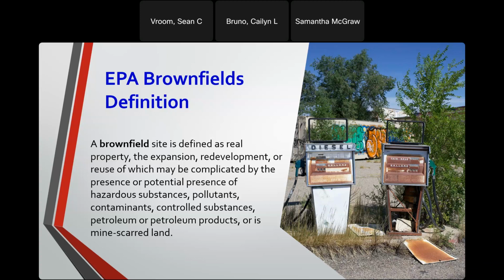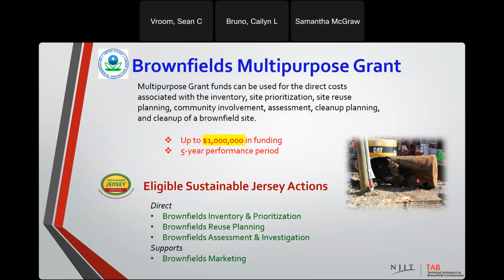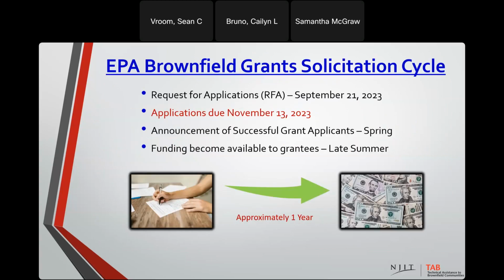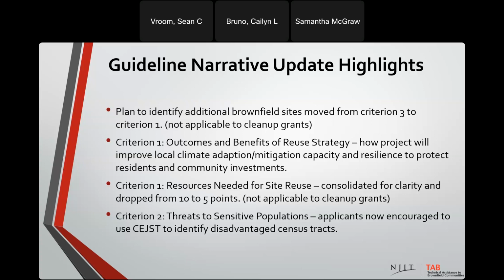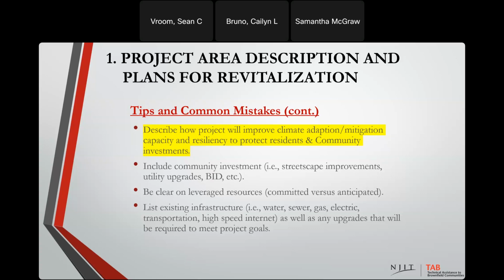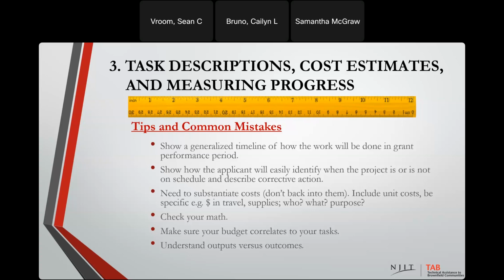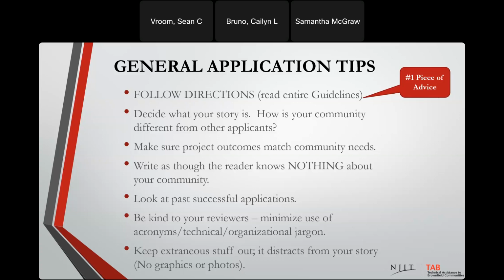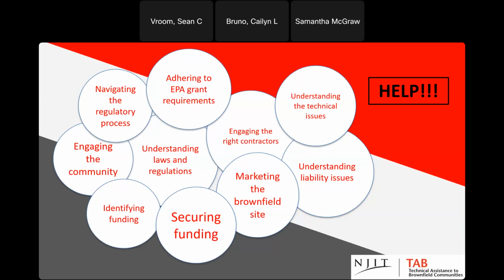Effective EPA Brownfield Grant Writing Tips